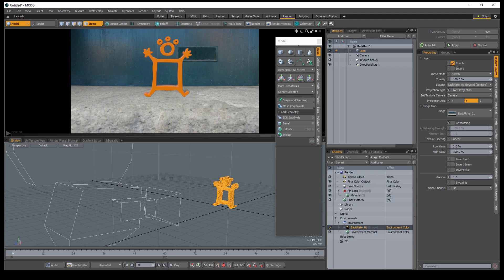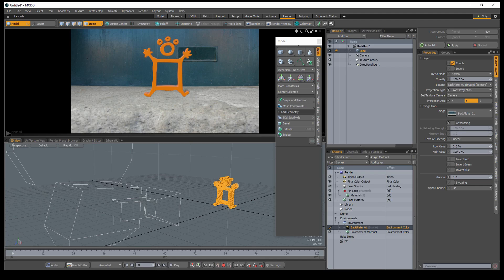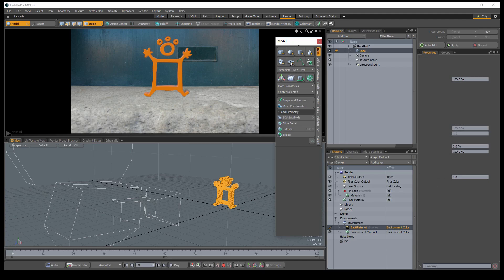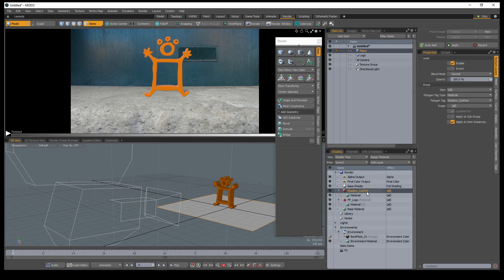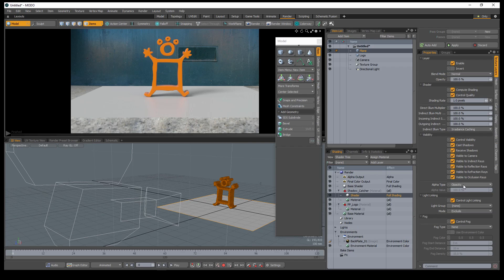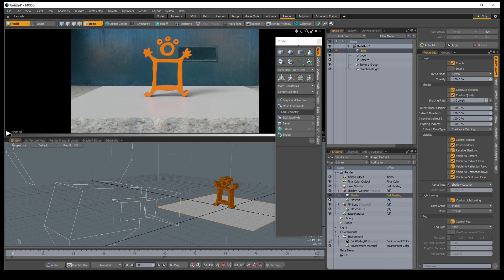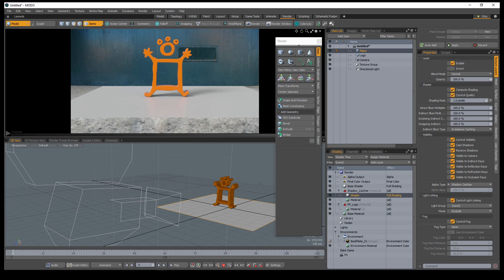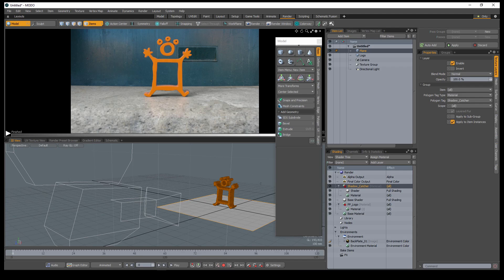MODO | Creating a Shadow Catcher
This short video introduces the Shadow Catcher option in MODO by setting up a shadow catcher in a simple scene. When you assign a material a shader with the Alpha type set to Shadow Catcher all of that Material’s attributes are invisible and the surface will exclusively render shadows cast by direct and indirect illumination. While not exclusively used for compositing, this feature can be incredibly useful for compositing cg elements into a photograph or live action sequence.